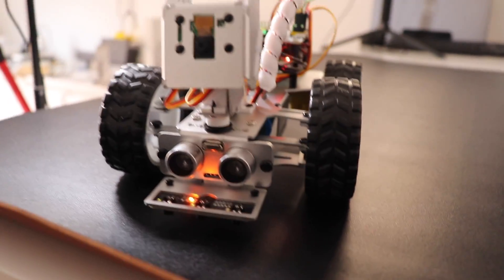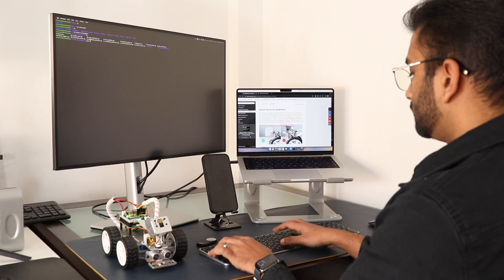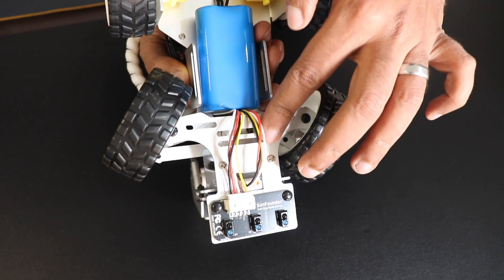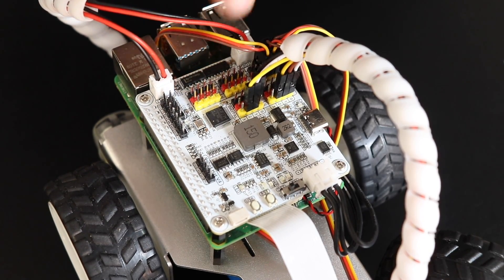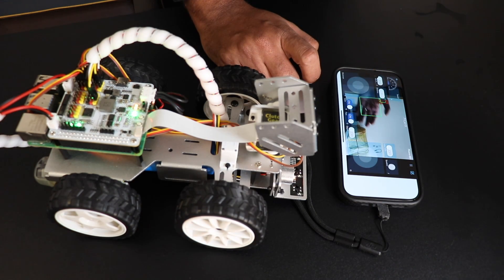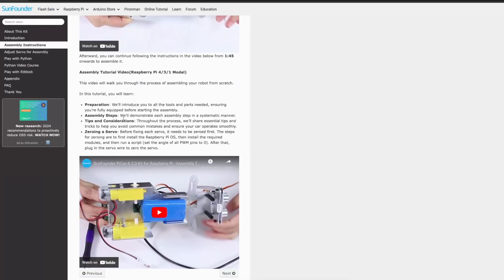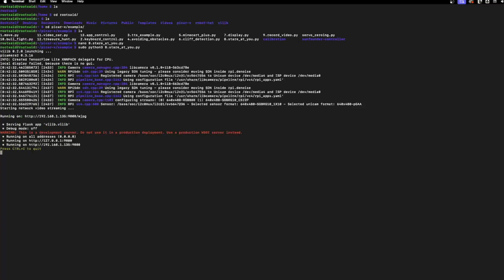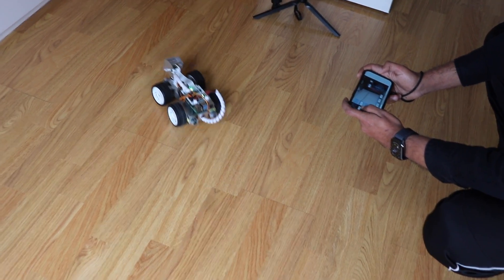Amazing Raspberry Pi Controlled AI Powered DIY Robot Kit 2024 - Picar X! Everything you need to know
Dive into the future of robotics with our latest video on the Best DIY Robot Kit 2024! 🤖✨ This guide showcases the completely customizable, Raspberry Pi-controlled, AI-powered DIY Robot Car Kit - a dream for enthusiasts and learners alike!

Programmable with Python and Tinkercad, this kit is not just a toy but a gateway to mastering robotics, coding, and artificial intelligence. What makes this kit the Best DIY Robot Kit of 2024? Discover how to tailor your robot car to your liking, making every project unique. Learn to harness the power of Raspberry Pi for limitless control and capabilities.

Integration of artificial intelligence enables your robot to navigate obstacles, recognize patterns, and learn from its environment. We provide step-by-step tutorials on programming your robot with Python, making complex concepts accessible to beginners, and utilizing Tinkercad for designing additional parts and components, expanding the functionality of your robot car. Perfect for STEM education, this kit teaches coding, mechanical design, electronics, and problem-solving skills.

Whether you're a hobbyist looking to dive into the world of robotics, a parent seeking an educational tool for your child, or a teacher incorporating STEM into your curriculum, this video is your ultimate guide to the best DIY robot kit of 2024.